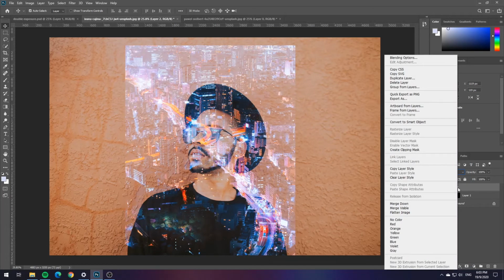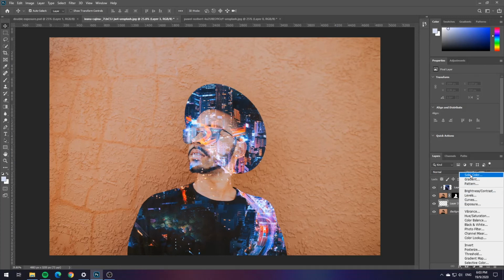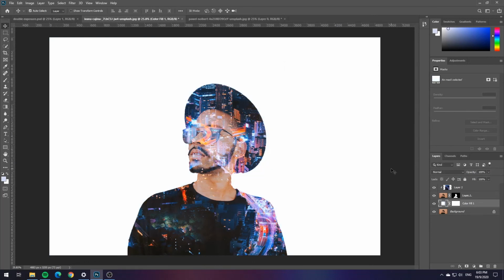Double Exposure Tutorial (Photoshop)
Today I Wanna Teach u guys
How To Turn Your Face Into Joker

Software Editing: Adobe Photoshop cc 2020